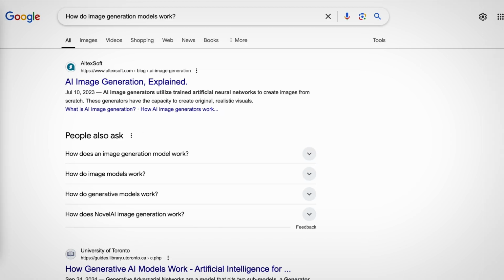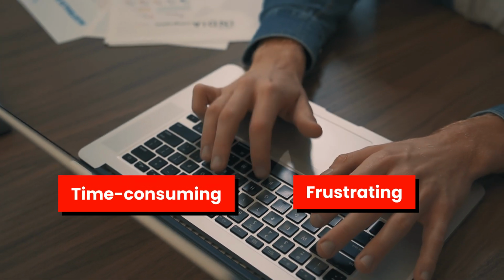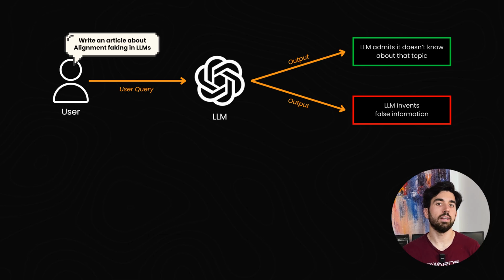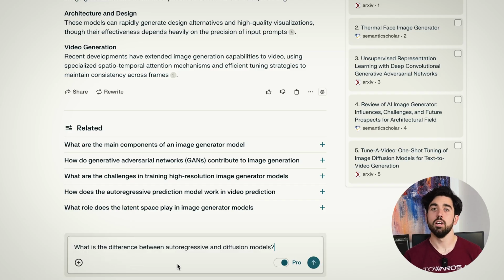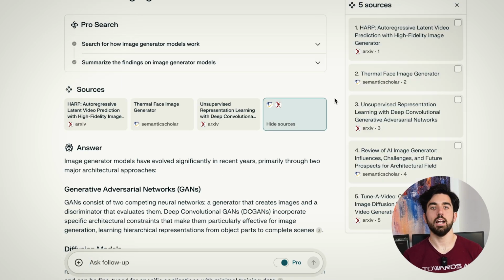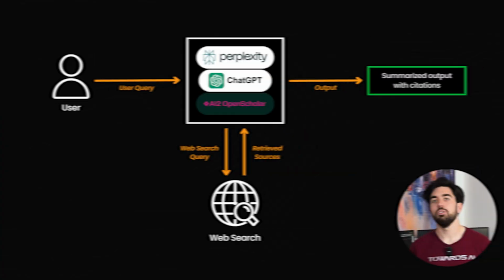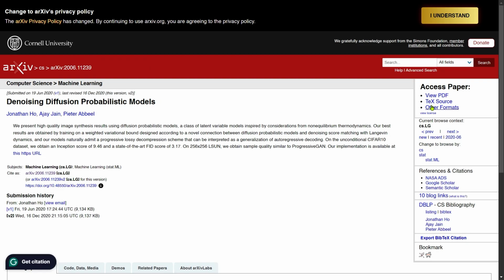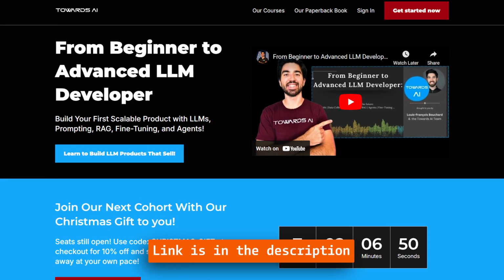How to Properly Leverage AI for Research (Using AI for Writing 1/3)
Master, Use and Build with LLMs in this Programming Language Agnostic Course

Video 4/6 of the "8-hour Generative AI Primer" course by Towards AI (linked above).

This course is specifically designed as a 1 day bootcamp for Software Professionals (language agnostic). It is an efficient introduction to the Generative AI field. We teach the core LLM skills and techniques together with practical tips. This will prepare you to either use LLMs via natural language or to explore documentation for LLM model platforms and frameworks in the programming language of your choice and start developing your own customised LLM projects.